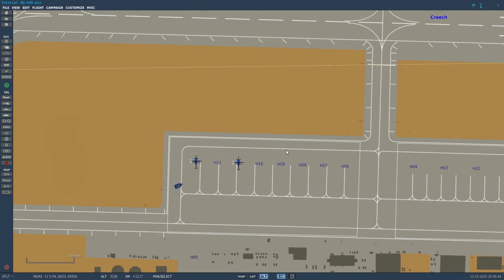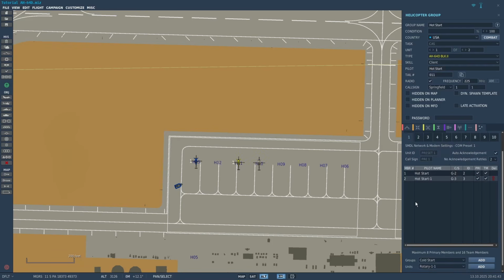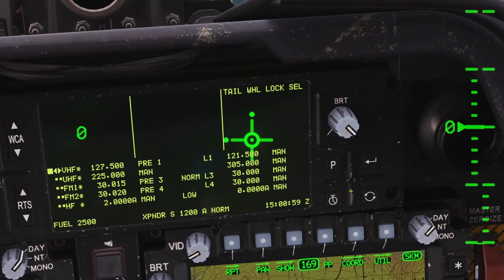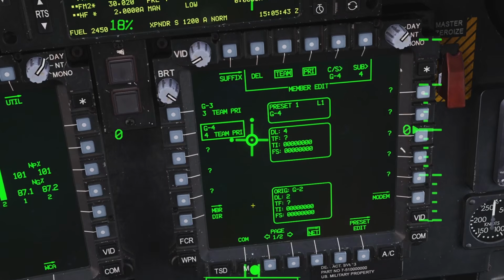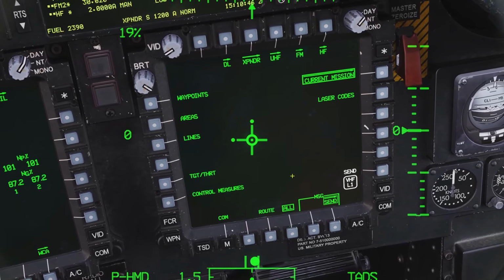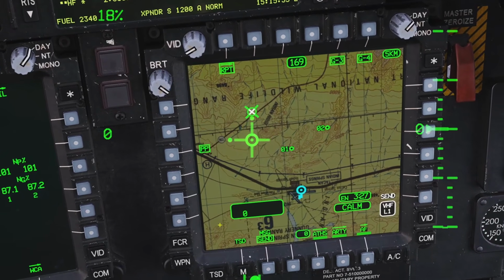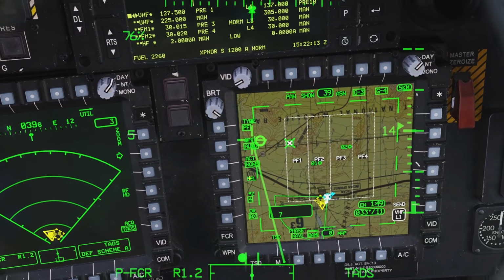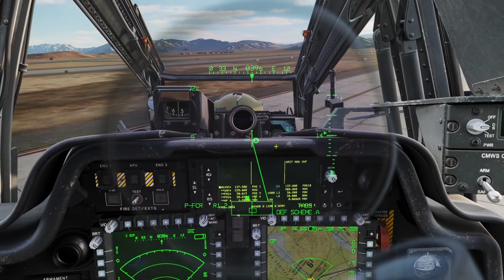DCS AH-64D Datalink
0:00 - Mission Editor
6:07 - Cockpit Setup
10:50 - Text Message and Points
13:46 - TSD Points
15:03 - Reports
18:32 - PFZ and NFZ
22:34 - Radar Handover